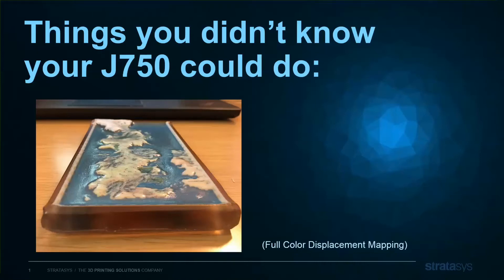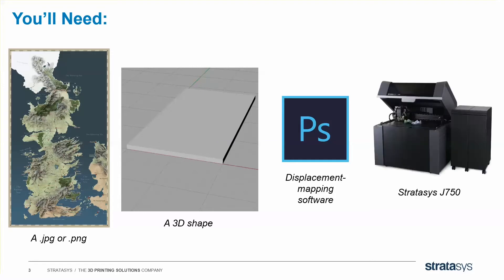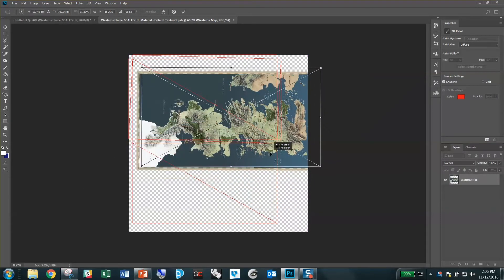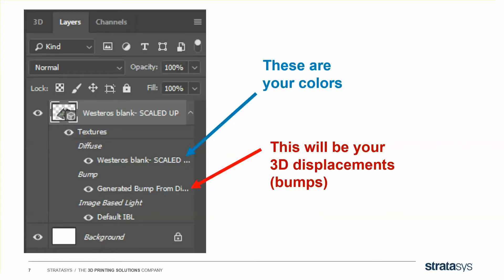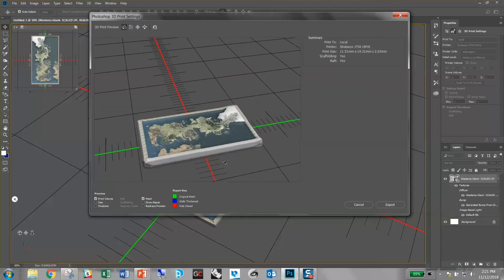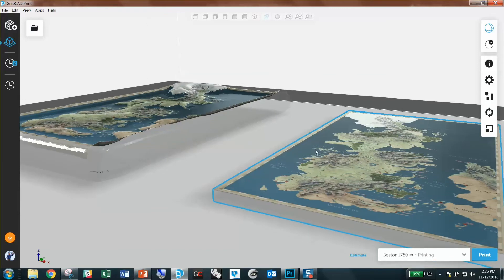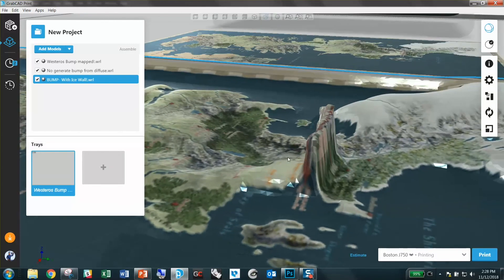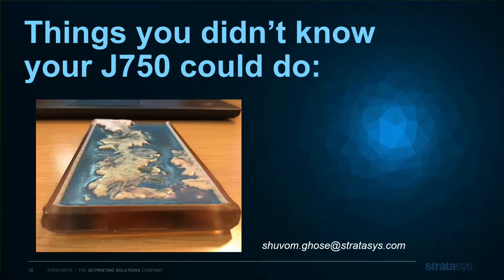Things You Didn't Know Your Stratasys J750 3D Printer Could Do – Displacement Mapping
A step-by-step tutorial on how to create full-color, fully-textured, displacement (bump) mapped 3D prints using Photoshop and a Stratasys J750 3D printer.